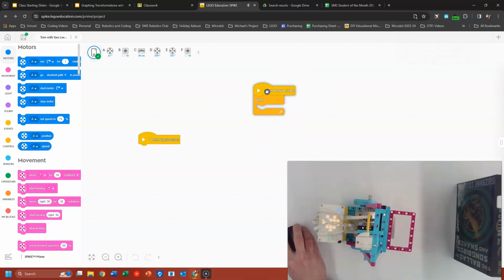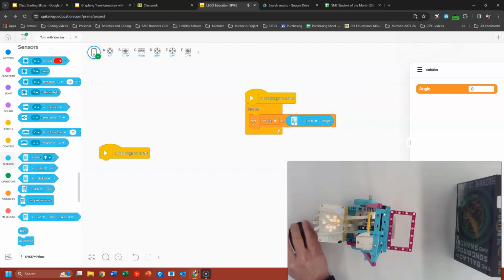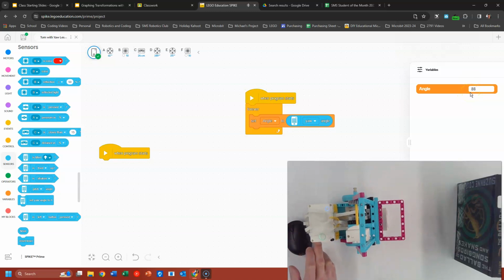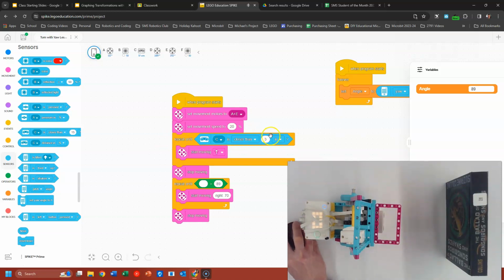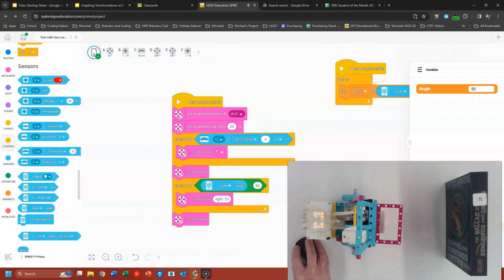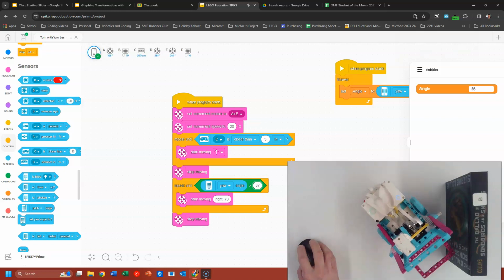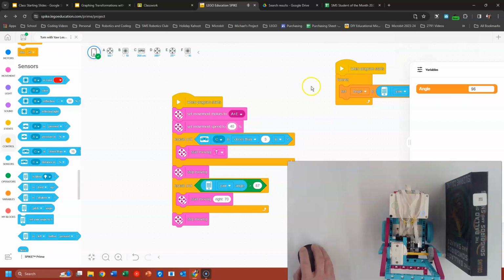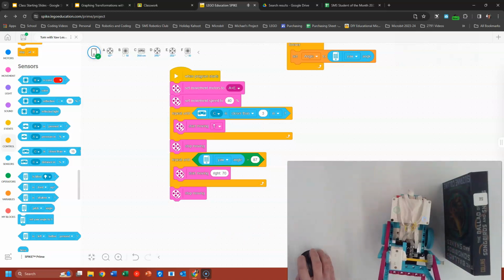Turning with Angle Feedback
Learn how to use the LEGO Spike Prime microcontroller to add feedback to make your turns more precise.